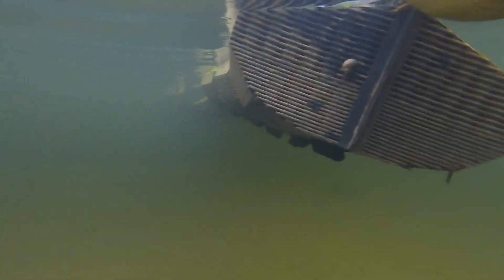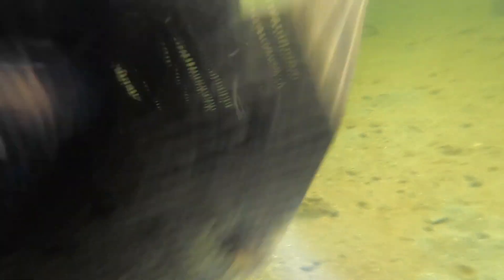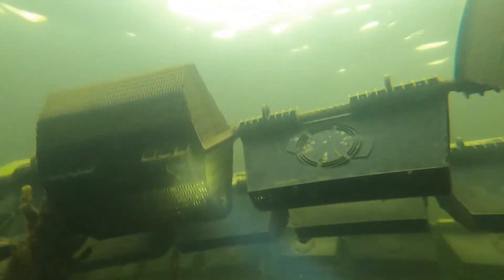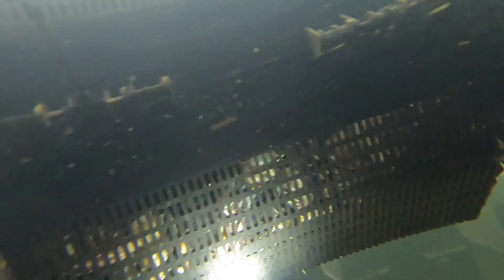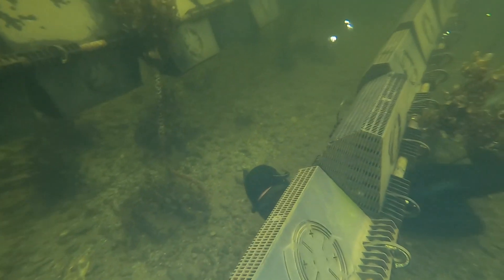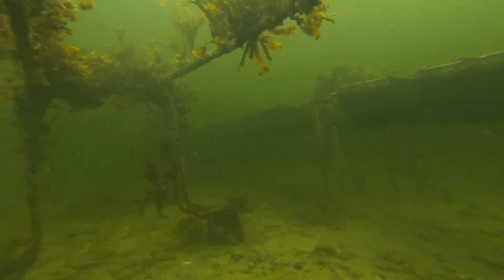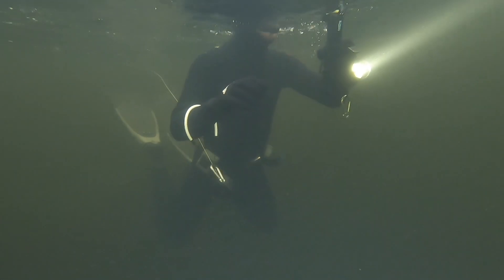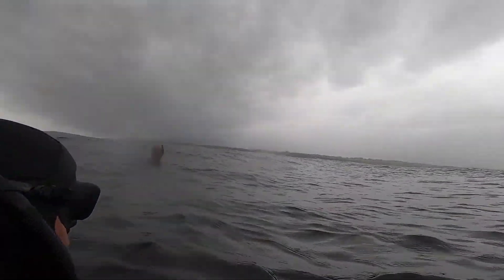Oyster farm freediving.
Me and Raul take a freediving tour of Lochnell oyster farm and go home with some tasty treats.
The sea is dark and crazy off shore, but we persist and catch a nice brown crab.

Oyster farming is sustainable, environmentally friendly, and produces a beautiful product.

Thanks to Lochnell Oysters for hosting us and for giving us the best oysters on the face of the earth!